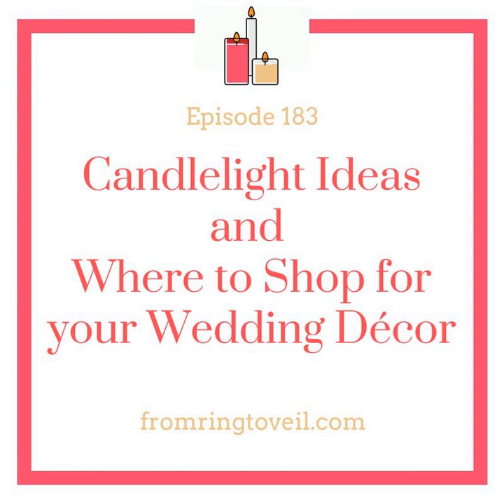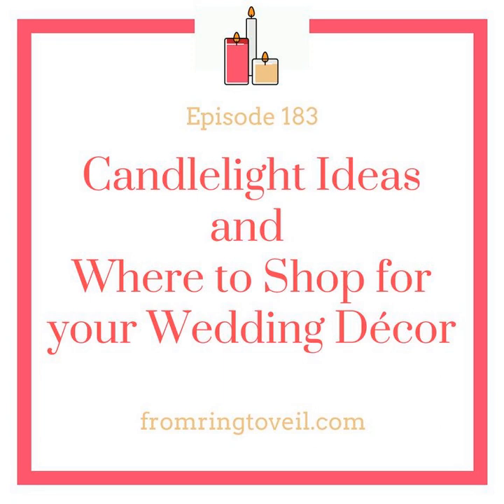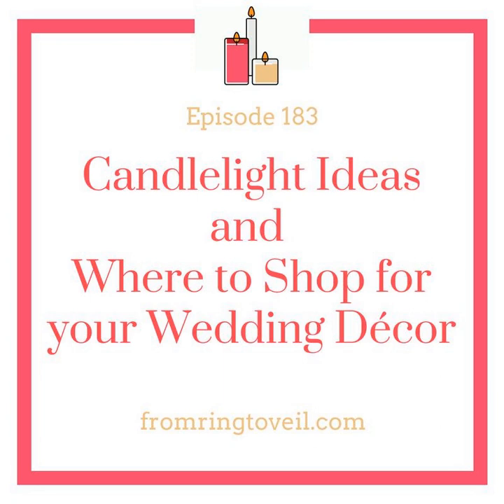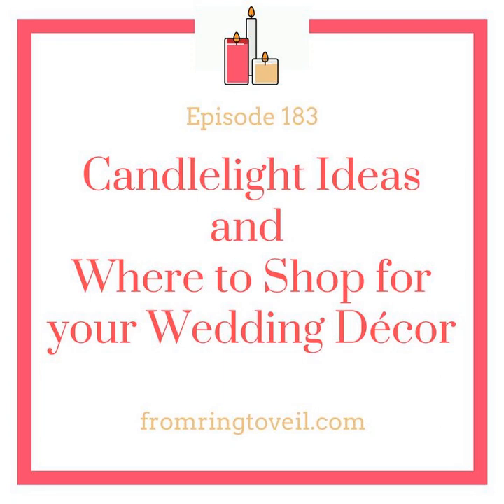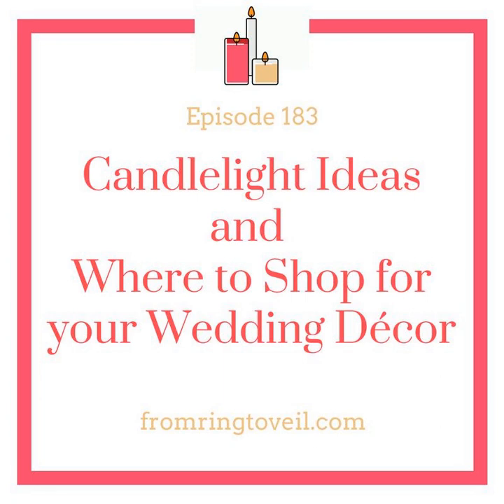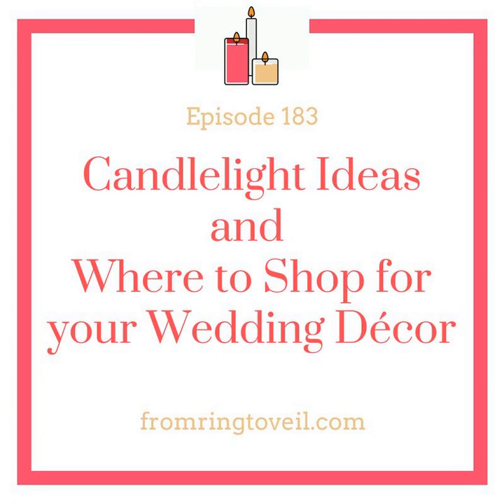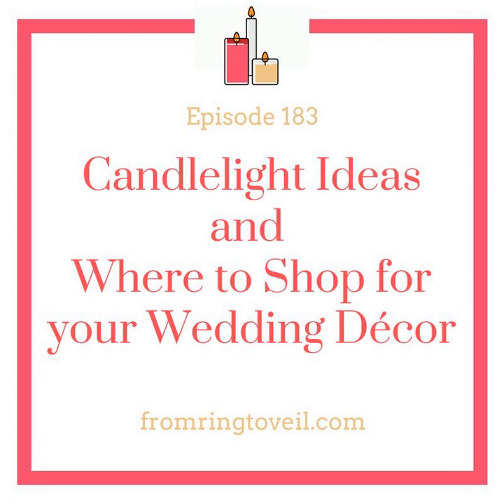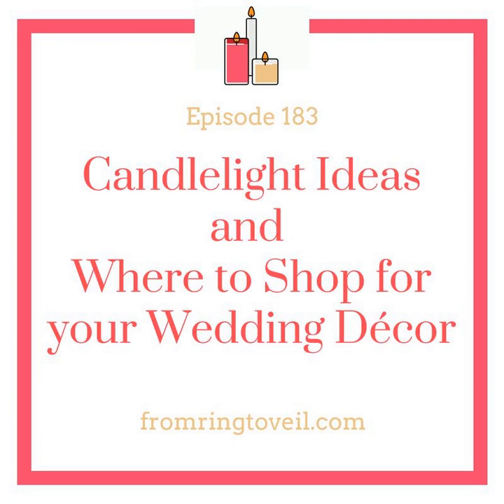#183 - Candlelight Ideas and Where to Shop for your Wedding Décor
We talk about candlelight quite often around here. It is a cost-effective way to bring in elegance to any wedding.

 PINTEREST BOARD White Taper candles

  Metal holders either short or long make an elegant table setting In chandeliers above tables with flower overflowing the chandelier Candelabras for ceremony  Pillar candles

  Glass hurricanes in various sizes can be used for the ceremony and reception On tall pillar stands either along the aisle or at the alter In lanterns  Votives

  On reception tables to give ambient light Placed along with other candles to give dimension Can be used in backdrops  Hanging terrariums and votives

  On arbor Hanging from chandeliers Rafters or beams From trees  Floating candles

  In cylinder vases with or without flowers In bowls In fountains  Remember some venues have a no live flame policy so please check with them if you are using live flame candles. Flameless candles can be just as pretty, many of them flicker to look like real candles and with no wax cleanup!

 Finding wedding décor has never been easier. Online retailers are where it's at. Just be cautious with some site as they are international and could take longer to receive and make sure you read reviews of the products you are buying and the sellers you are buying from.

Amazon Wish Ikea Dollar store Thrift stores Wedding swap boards on FB Etsy eBay Flea Markets Vintage markets Craft stores-Michael's, Hobby Lobby, Ben Franklin, JoAnne's

  The Lodge at Whitefish Lake McDonald Lake Lodge Conrad Mansion

Timelines and Checklists FRTV Swag Join our Facebook Group

 -Until next time, No Stress No Worries Keep Calm and Listen On- &nbsp;